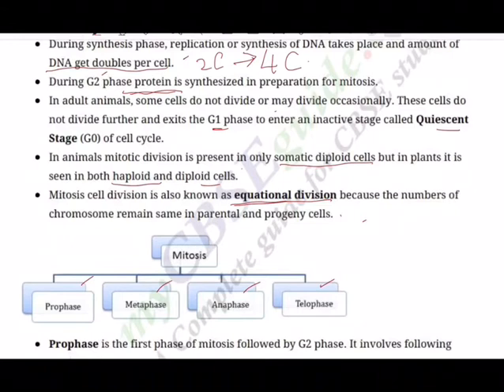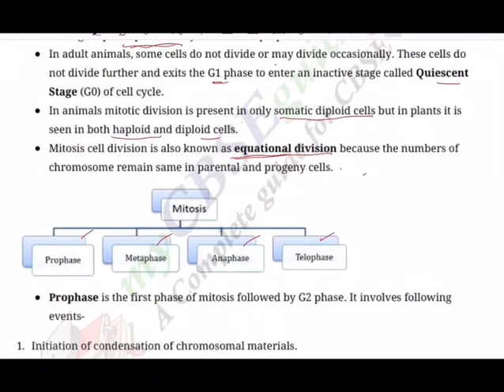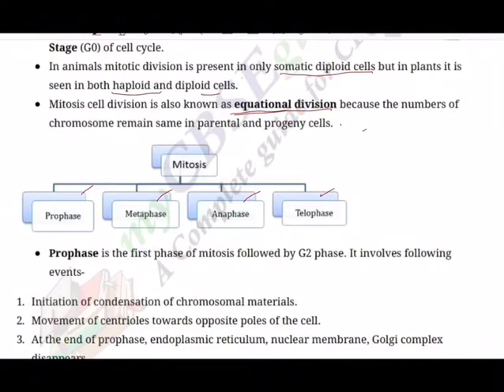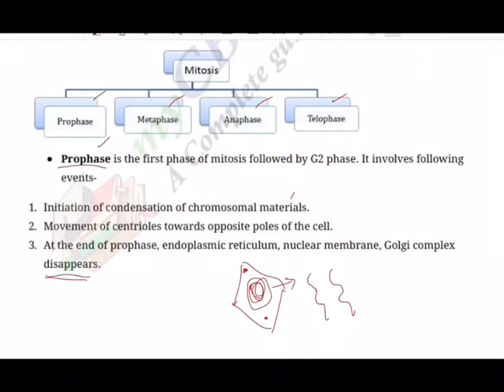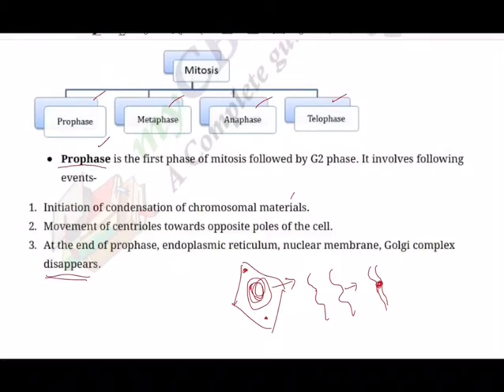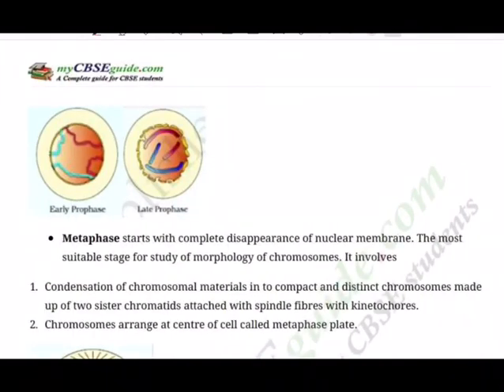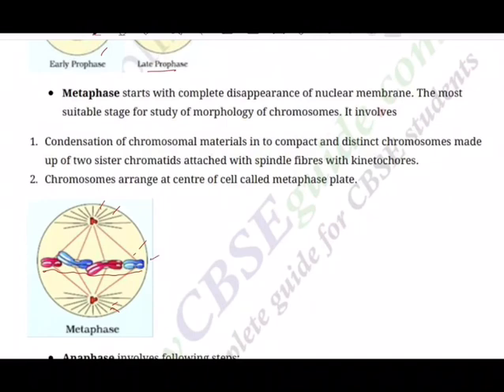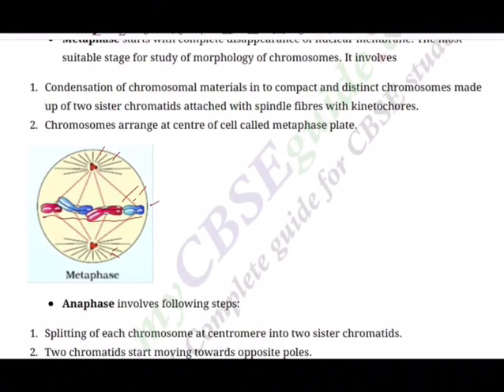Class 11th Biology Revision